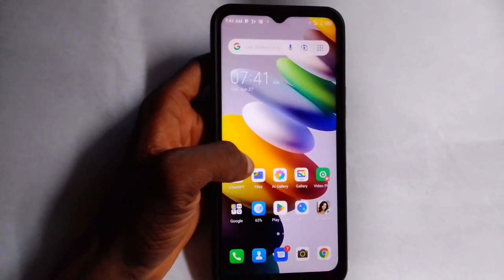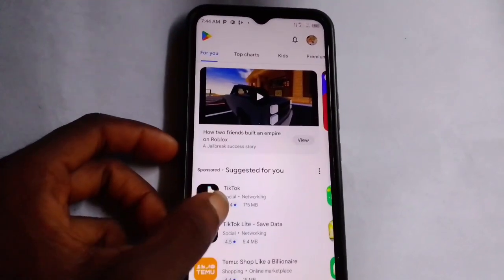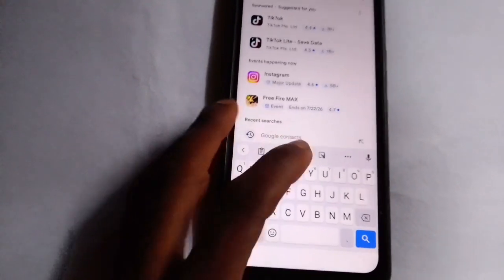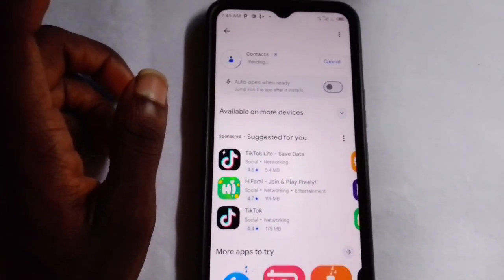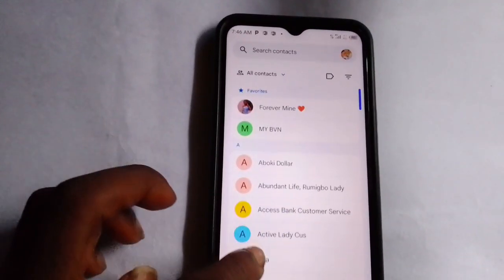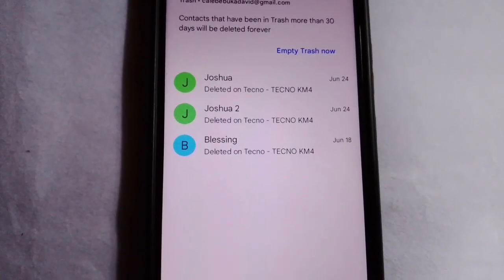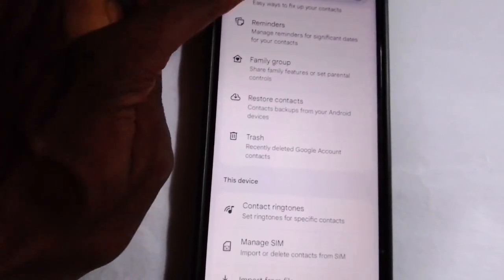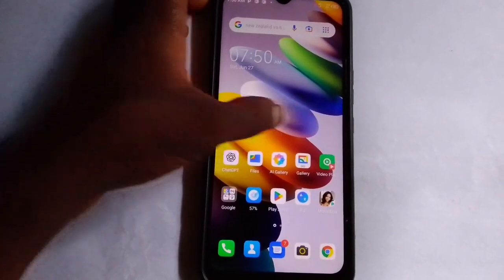How To Recover Deleted Phone Number On Any Android Phone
Lost your important phone contacts? In this video, I will show you how to recover deleted contacts on any Android phone easily. Follow these simple steps to restore your lost phone numbers without stress.